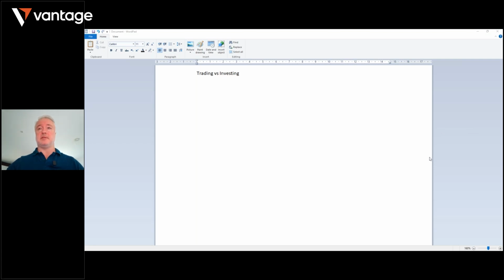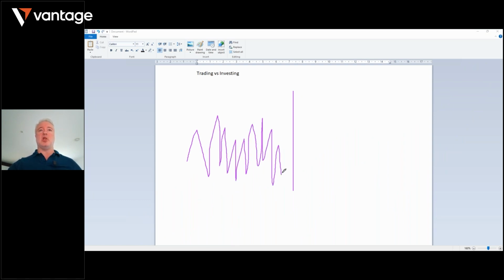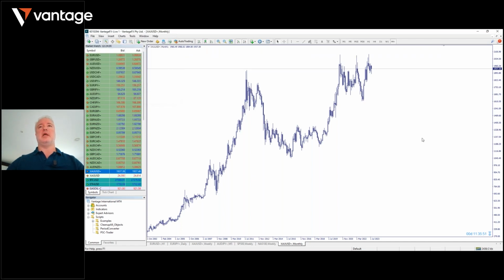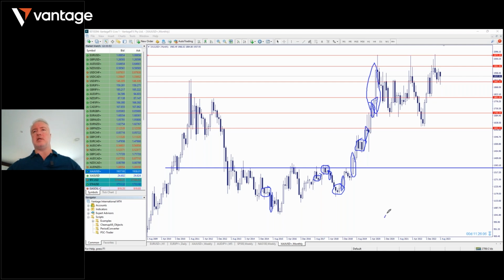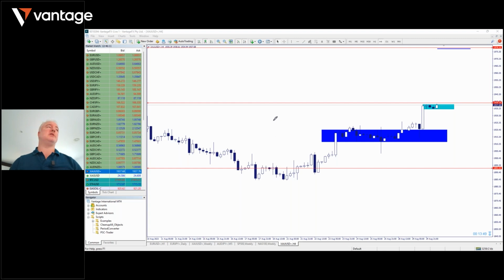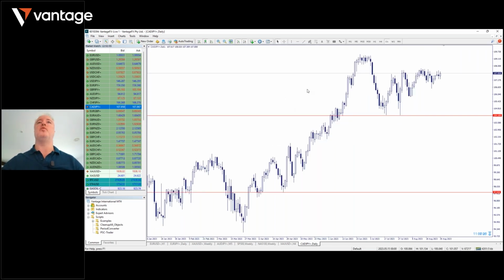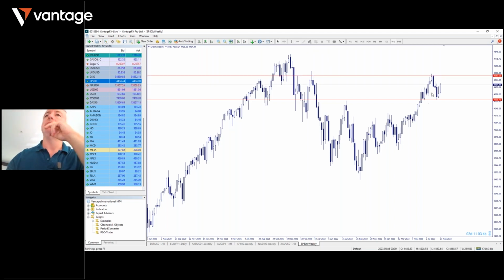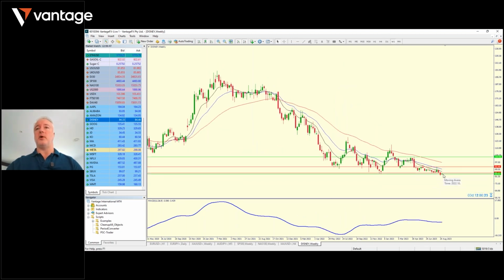Trading Fundamental Webinar Series - Part 2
Join our 'Trading Fundamentals Webinar Series' to master 12 critical techniques essential for trading success. This comprehensive series will guide you through key strategies and insights to enhance your trading skills and achieve consistent results. Perfect for beginners traders looking to refine their approach.

The information provided in this video is not intended for distribution to/use by any person in any country where such distribution use would be contrary to local laws.